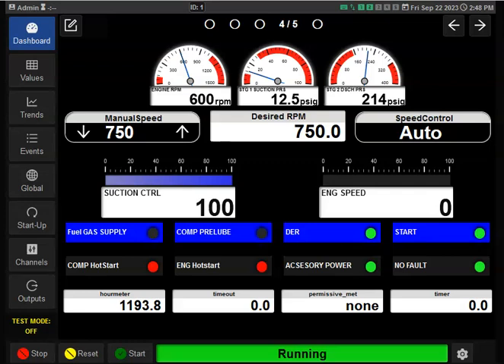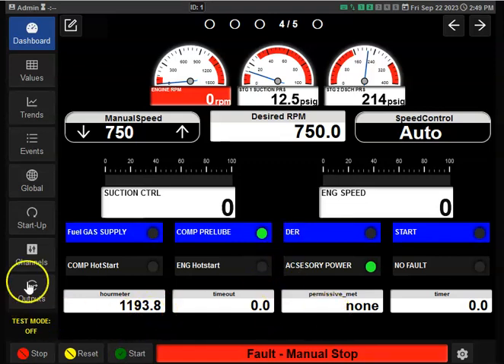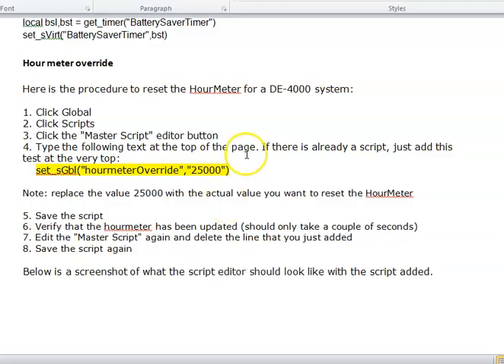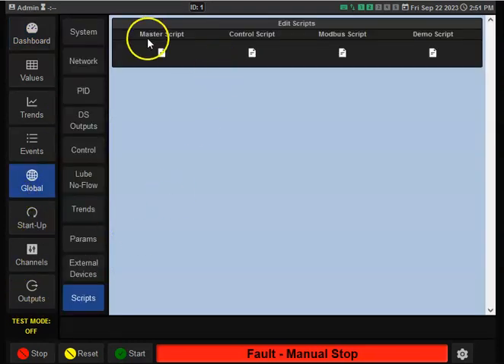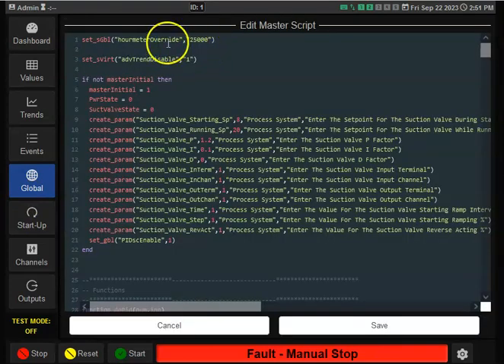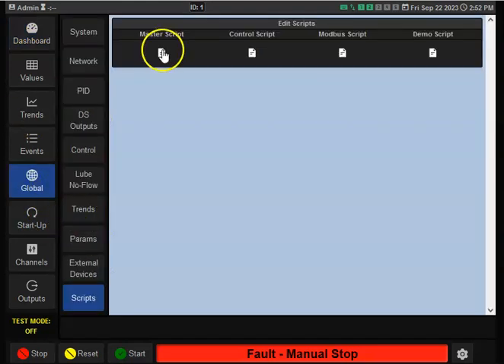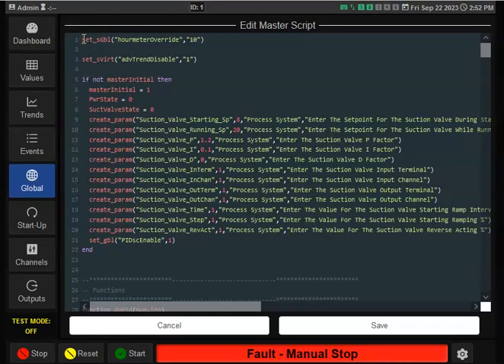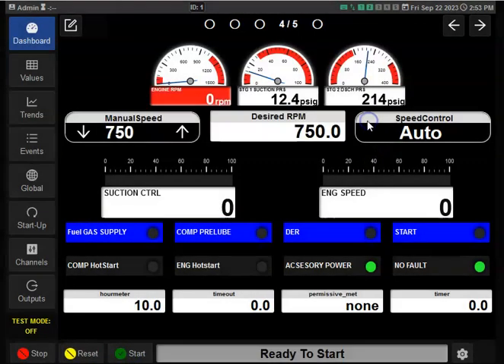DE4K hour meter override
DE-4000 hour meter override